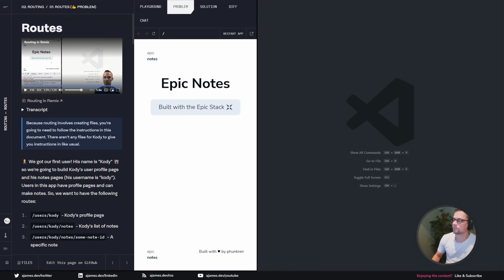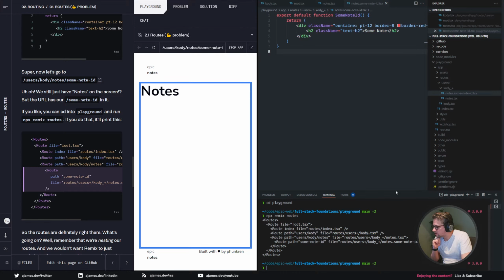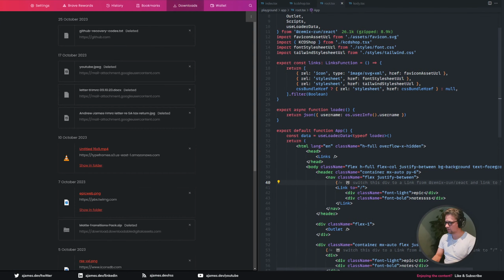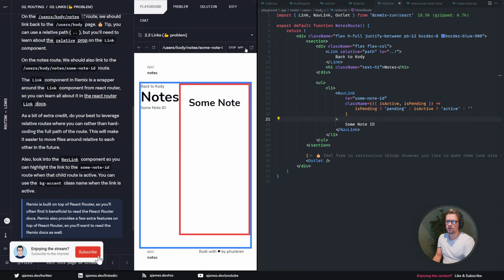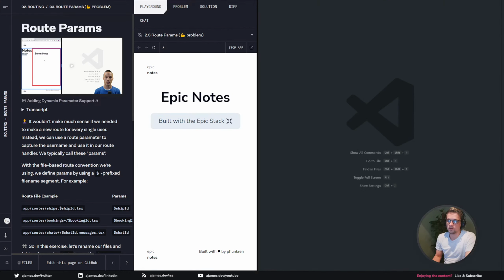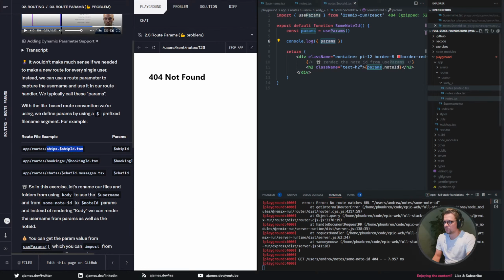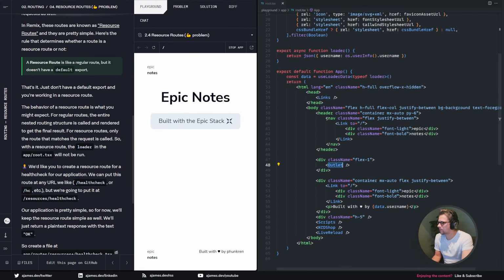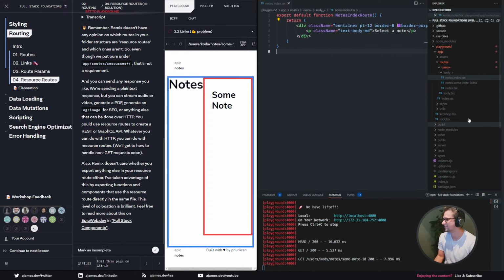EpicWeb.Dev LiveStream #2: Full Stack Foundations II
In this livestream, I completed the Routing chapter from the Full Stack Foundations module.

Covered topics were Routes, Links, Route Params, and Resource Routes.